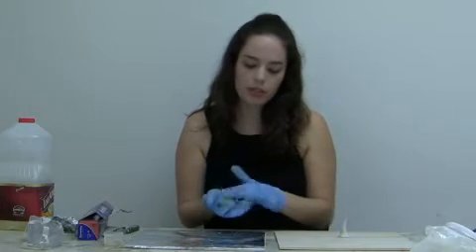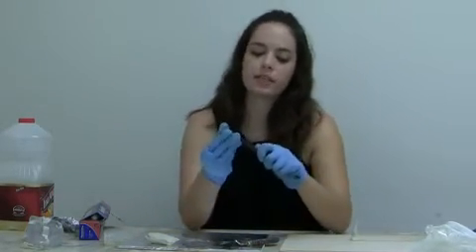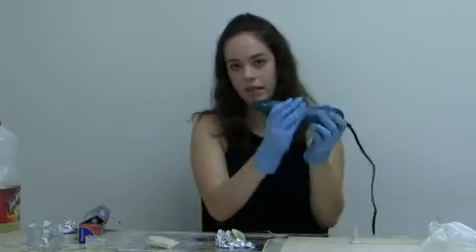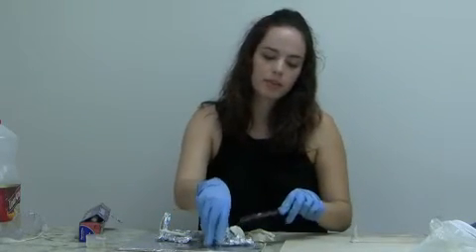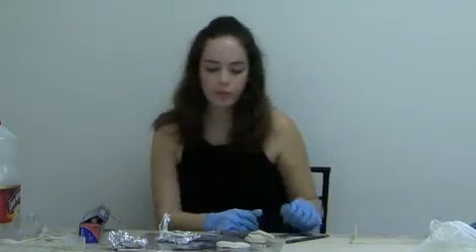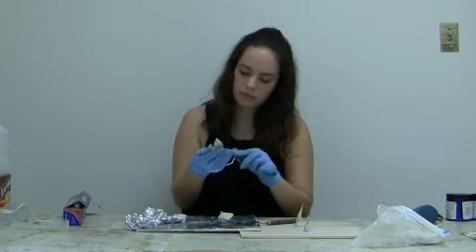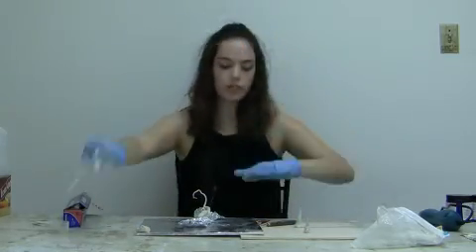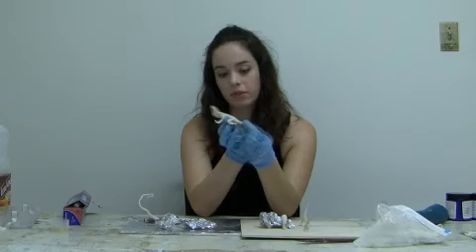Demonstration of 3P QuickCure Clay